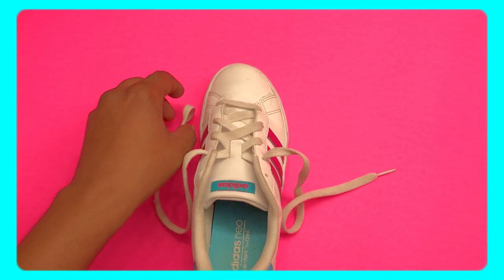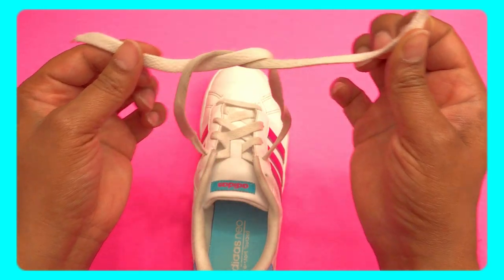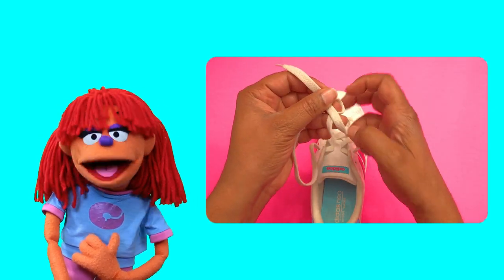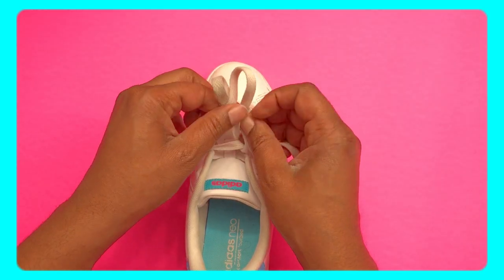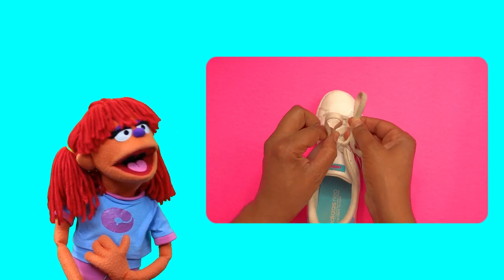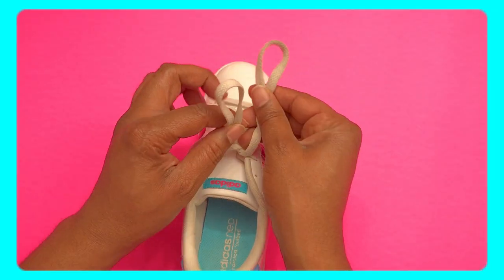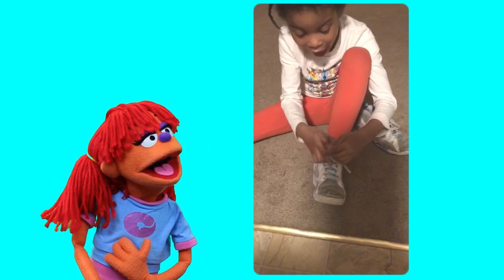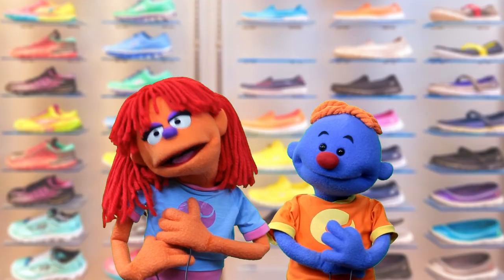Tie Your Shoes | How To Tie Your Shoe Tips | Kids Song | Needlz and Skratch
Want to know how to tie your shoes? Join Needlz and Skratch as they show kids the easy steps to tying their shoes.

EXCLUSIVE BEHIND THE SCENES